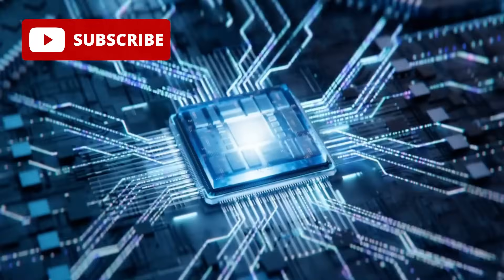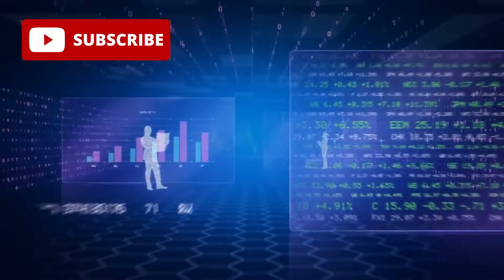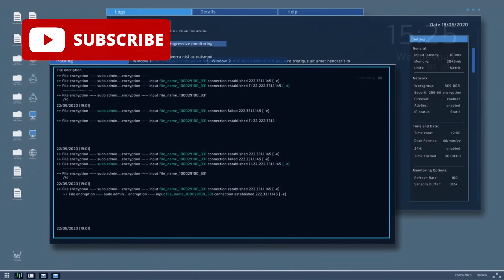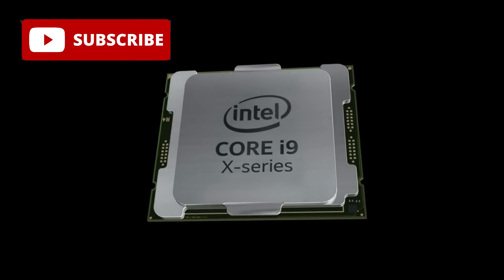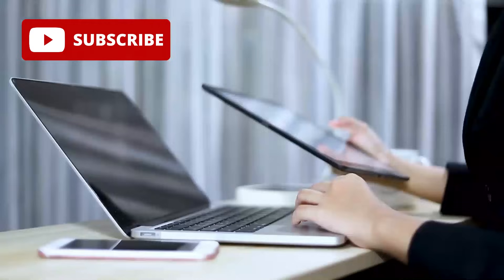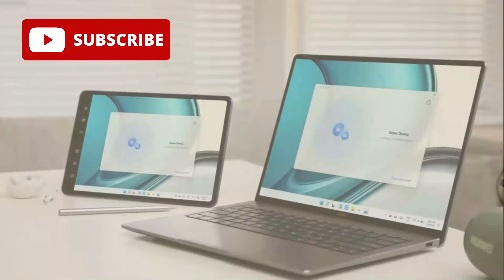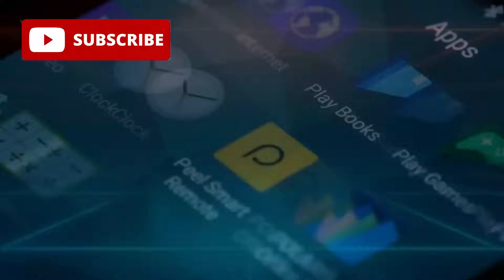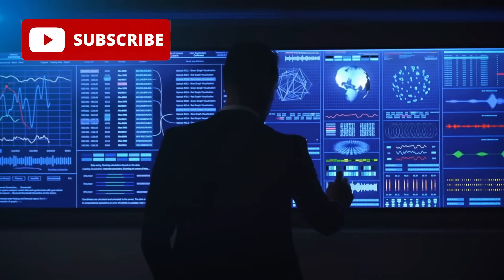Next-Level Performance The Kunpeng-920 Chip Behind Huawei’s HarmonyOS Revolution 🚀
🔍 The Secret Chip Powering Huawei’s Harmony OS | Kunpeng 920 Deep Dive

What if the future of computing wasn’t built in Silicon Valley, but in China—on a chip you’ve probably never heard of?

In this video, we dive deep into Huawei’s Kunpeng 920, a powerful, server-grade ARM-based processor that’s quietly transforming the PC landscape through Harmony OS. While the world focuses on Intel, AMD, and Apple Silicon, Huawei has been building an independent tech ecosystem—from silicon to software.

✅ Discover how the Kunpeng 920 powers Harmony OS PCs
✅ Learn how Huawei is challenging Western chip and OS dominance
✅ Understand the chip’s architecture, energy efficiency, and real-world use
✅ See how it compares with Intel, AMD, and Apple chips
✅ Explore Huawei’s vision of a seamless, fully integrated device ecosystem

Despite its under-the-radar profile, the Kunpeng 920 represents Huawei’s bold strategy for technological sovereignty, built in response to global sanctions and a shifting tech landscape.

🖥️ Whether you’re a tech enthusiast, developer, or curious about alternative operating systems, this video explains why the Kunpeng 920 matters—and how it could shape the next era of personal computing.

Chapters
00:00 - Introduction
01:15 - What is Kunpeng 920?
03:00 - Why ARM, Not x86?
05:20 - Harmony OS on PCs
07:45 - Real-World Performance
10:30 - Challenges and Software Compatibility
12:00 - Huawei’s Full-Stack Vision
14:00 - Final Thoughts & Future Potential

💬 Have you used Harmony OS or a Kunpeng-powered PC?